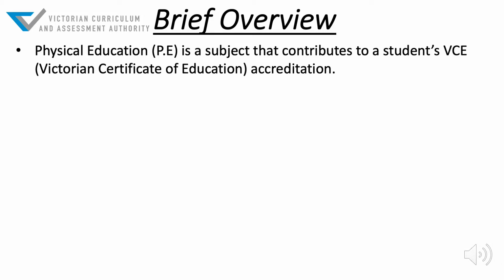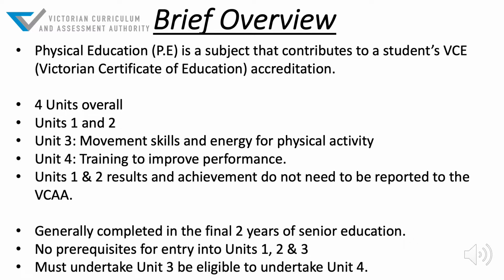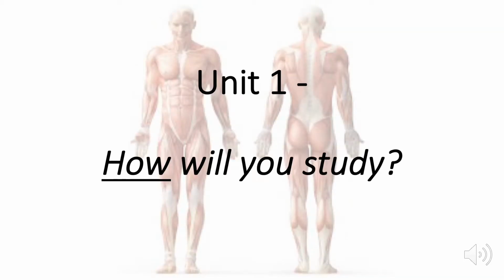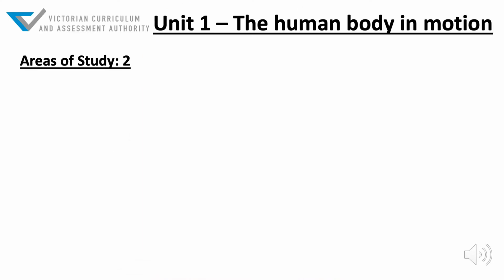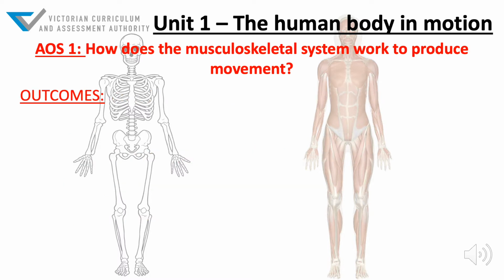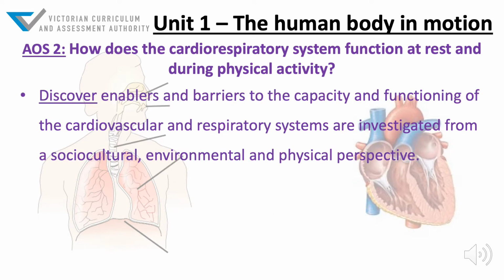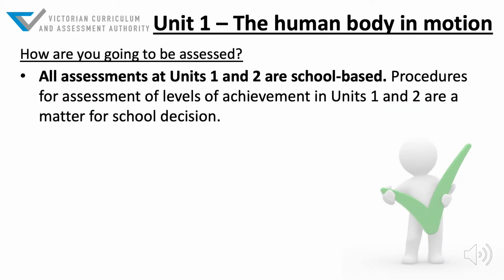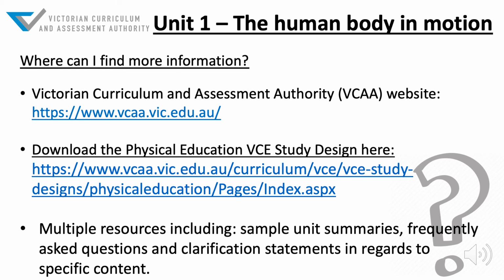Physical Education Curric 2 aug 20